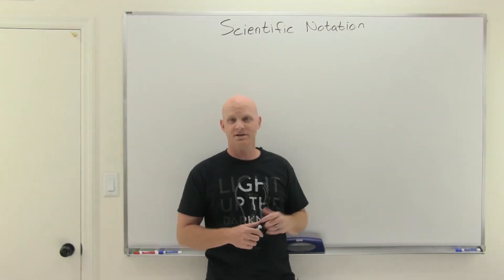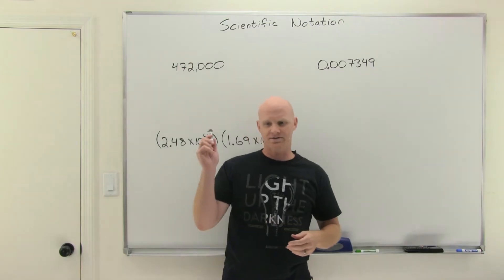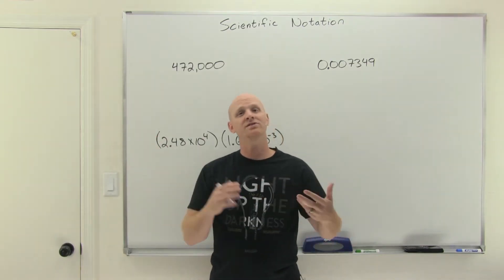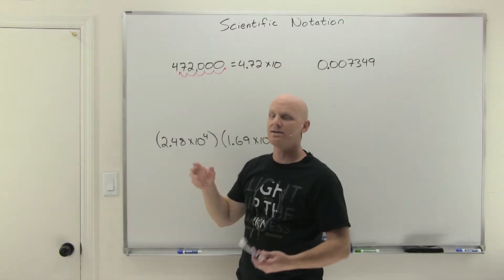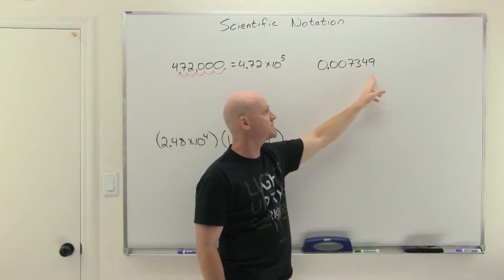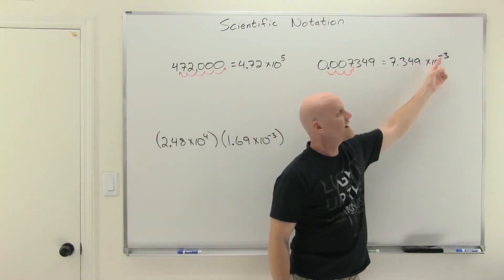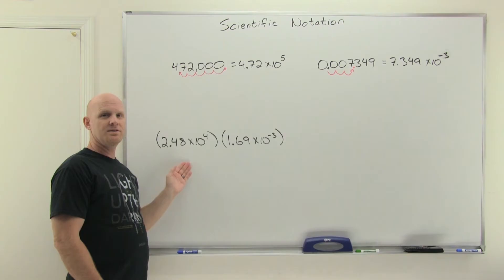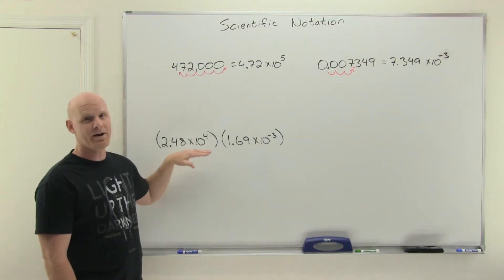2.2 Scientific Notation | High School Chemistry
Chad breaks down how to properly write large and small numbers in scientific notation.  He points out the benefits of using scientific notation including the ease of determining the number of significant figures.  Finally, Chad caps off the lesson by showing you how to properly perform calculations involving numbers written in scientific notation using your TI calculator and how to avoid making the SINGLE MOST COMMON CALCULATION ERROR made by chemistry students.

00:00 Introductory Remarks
00:32 Introduction to Scientific Notation
01:40 Example of a Number Larger than 1
02:44 Example of a Number Smaller than 1
03:56 Proper Scientific Notation in Calculations using your TI Calculator